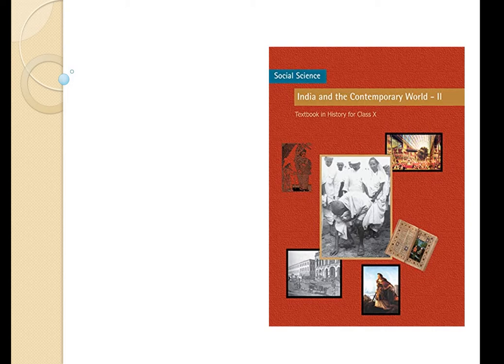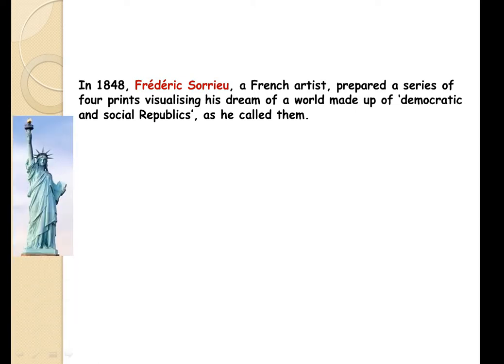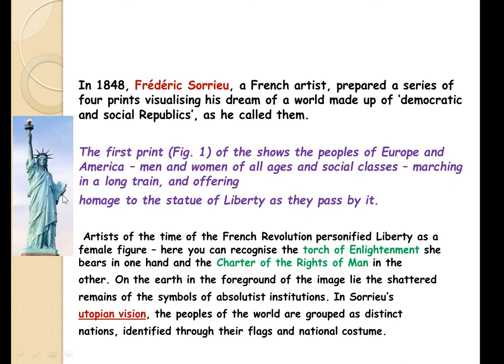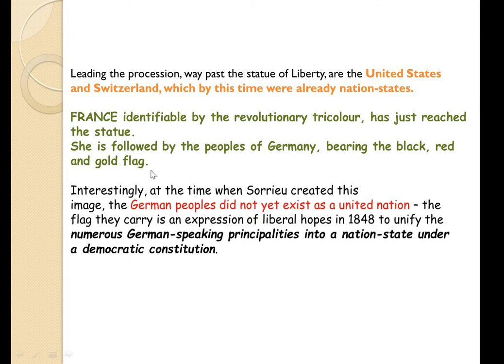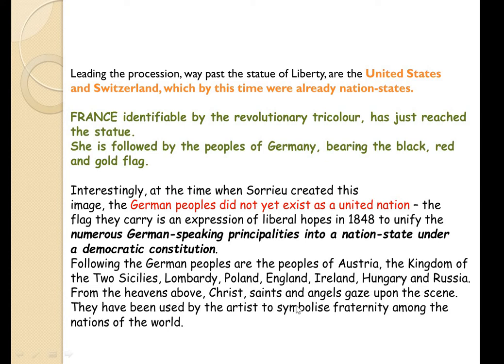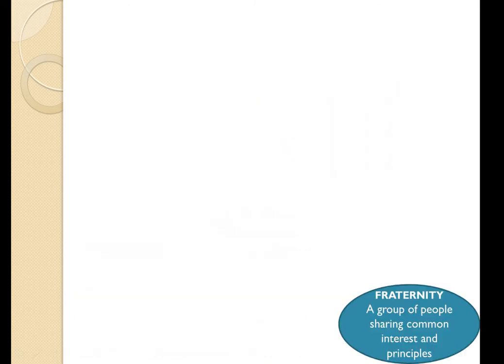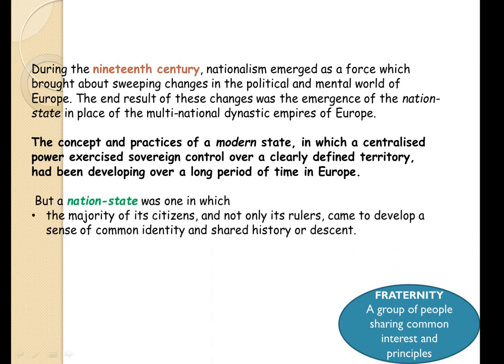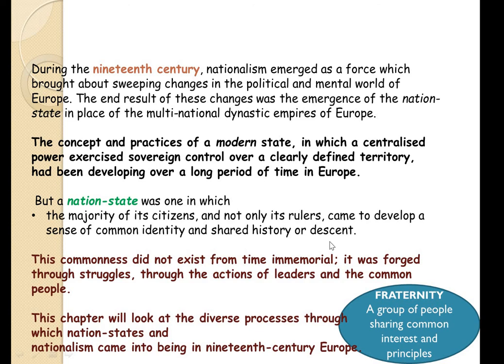1CH Part 1 std 10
Digital CBSE- History- Class 10- Part 1